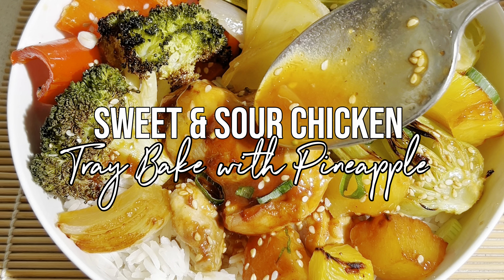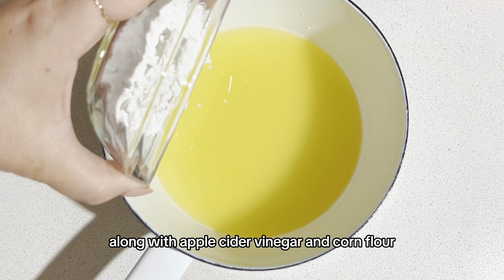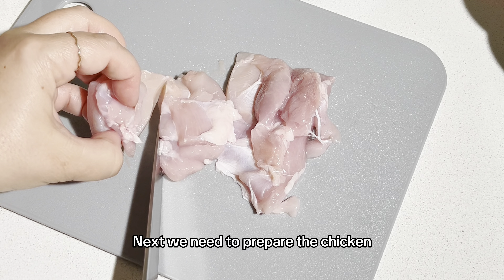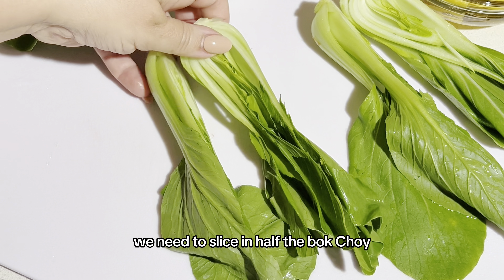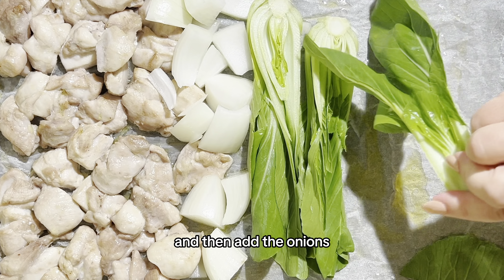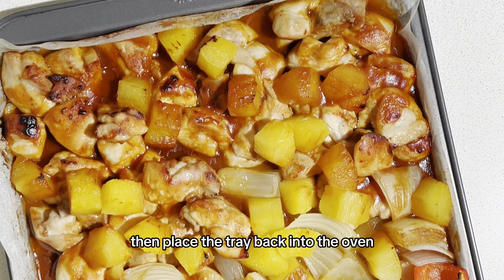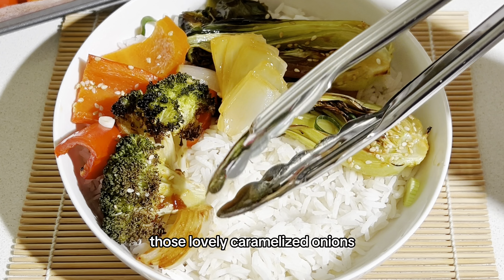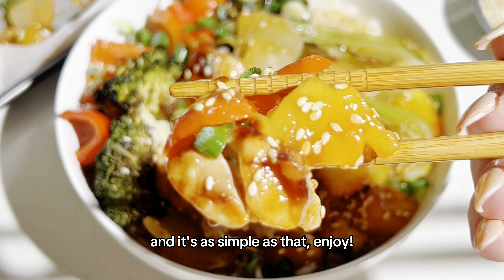Quick Gluten-Free Sweet and Sour Chicken Tray Bake | Easy Dinner Recipe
Whip up a fuss-free dinner with our Quick Gluten-Free Sweet and Sour Chicken Tray Bake! Watch how simple it is to create this delicious meal, featuring juicy chicken, colorful veggies, and a sweet and sour sauce that's truly irresistible. Perfect for busy nights, this easy recipe serves up a tasty dinner in no time. 🍍🍗🌽

Welcome! Save the recipe and enjoy the food! 👇🏼

Sweet and Sour Chicken Tray Bake, gluten-free

Serves 4
Prep 10
Cook 20

INGREDIENTS

Chicken and Vegetables:
4 large (6 small) chicken thigh fillets, diced into 4cm cubed
1 large brown onion, diced into large chunks
1 red capsicum, diced into large chunks
1 broccoli, cut into florets
4 baby Bok choy, sliced in half
430g can pineapple chunks in juice, drained (juice kept for sauce)
2 tablespoons olive oil
1 teaspoon sea salt
½ teaspoon pepper

Sweet and Sour Sauce:
160ml (2/3 cup) pineapple juice from canned pineapple
2 tablespoons Tamari Soy Sauce
2 tablespoons apple cider vinegar
2 heaped tablespoons of honey
1 tablespoon tomato paste
1 tablespoon arrowroot starch or corn flour

Garnish:
Sesame seeds
Green onions, thinly sliced

Optional to serve with:
Stovetop Rice
Quinoa
Cauliflower Rice
Vermicelli Noodles
On it's own